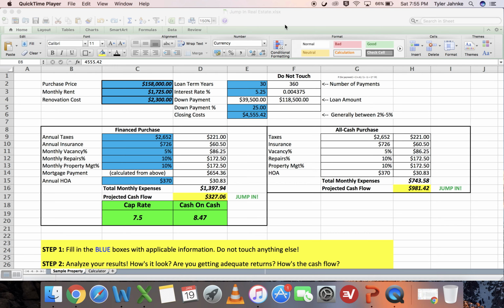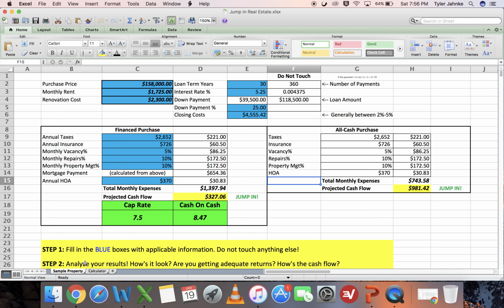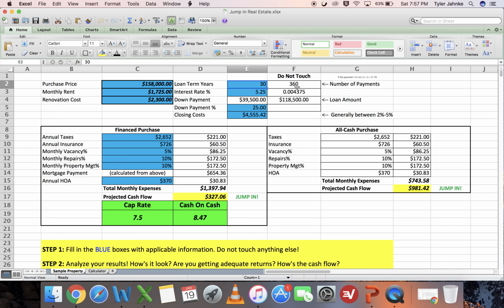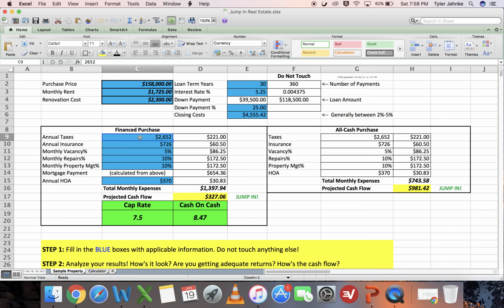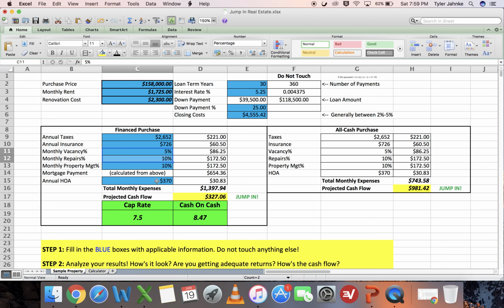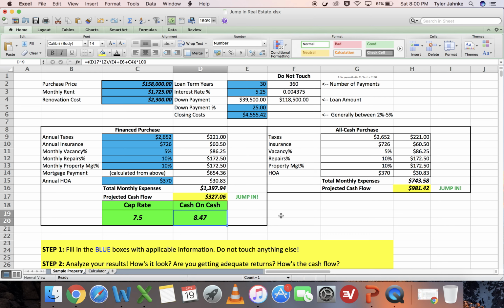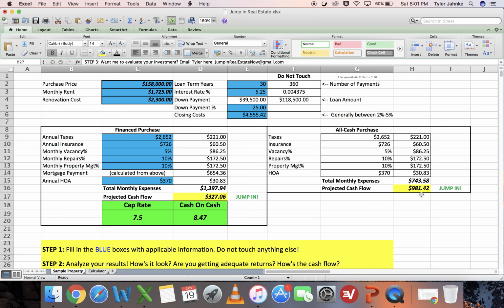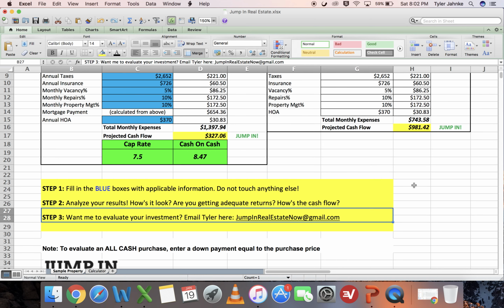Free Rental Property Calculator - Jump In Real Estate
Start Your Investing Journey
​Learn How to Analyze Rental Property

​Download the FREE Rental Property Calculator at JumpInRealEstate.com/Calculator

Here's a quick rundown of how to use the simple analysis tool so you can determine a GREAT investment from a BAD one!